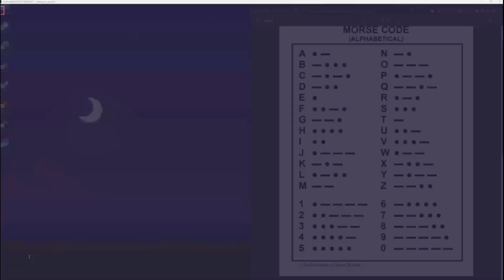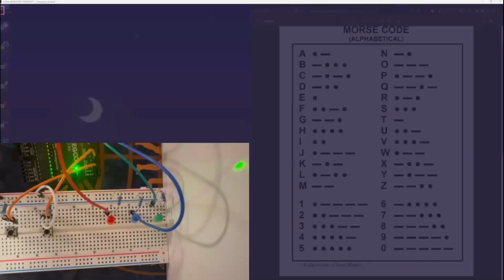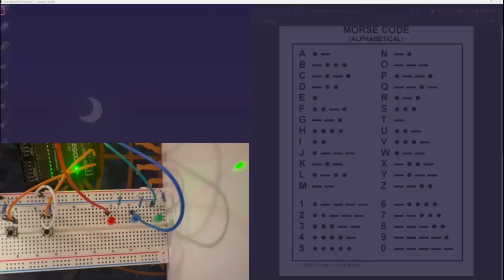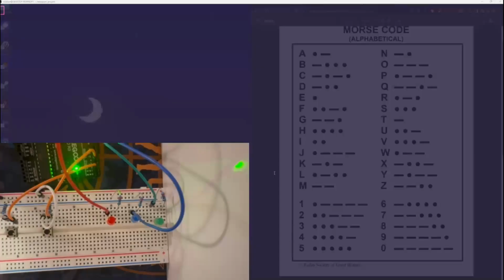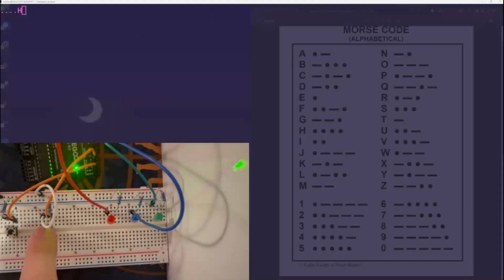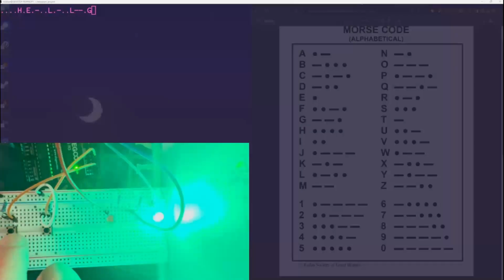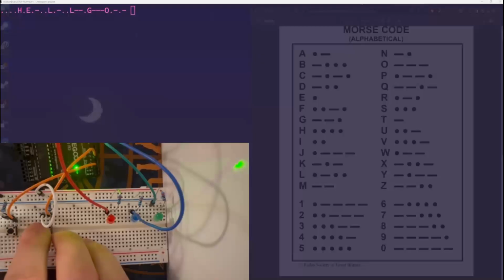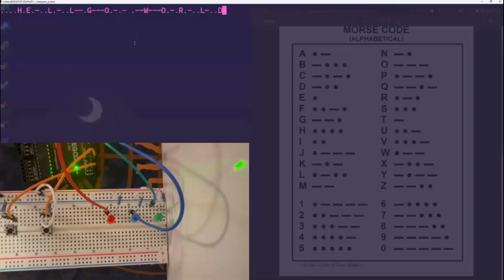Microcontroller Telegram Mark I Demo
1/15/2026 Demonstrating my Telegram Microcontroller Project Progress